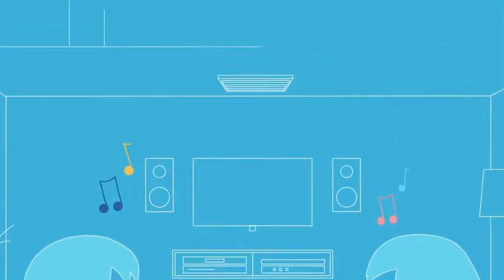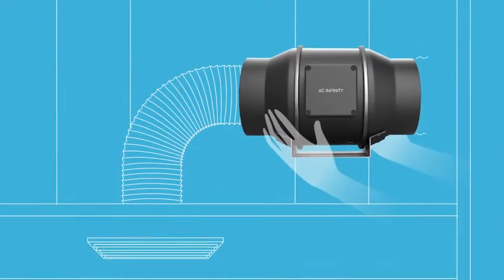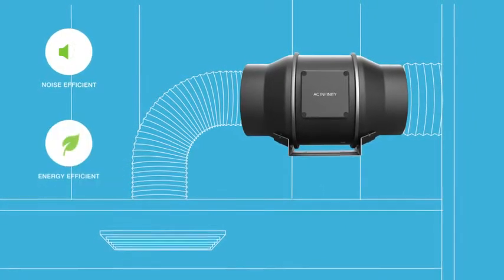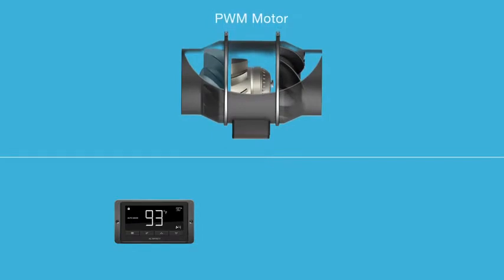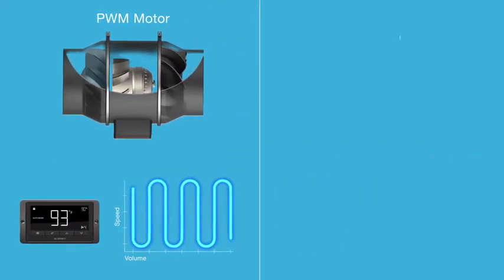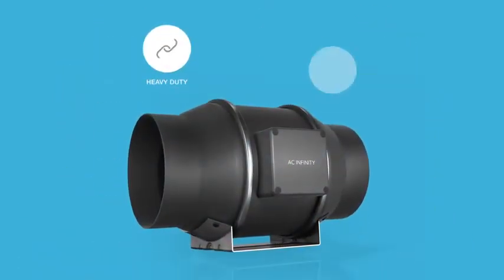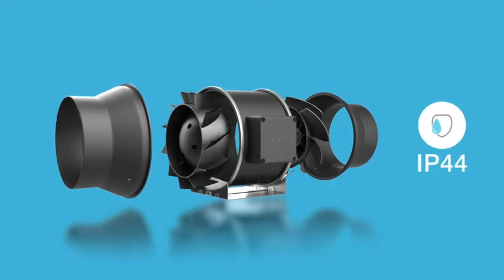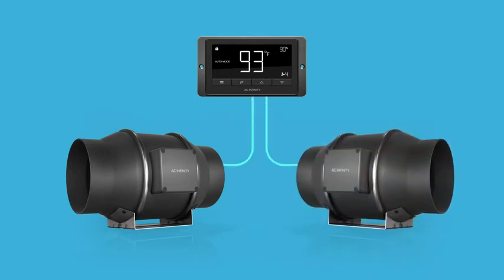Best 2019: AC Infinity CLOUDLINE T6, Quiet 6” Inline Duct Fan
+++ I bought this to replace the Ipower hydroponic fan in my 5x5 grow room. It has been a terrific upgrade in both quieter operation and smartly throttling the fan speed to control temperature. Its way lighter and far less bulky than the other fan. The display unit is impressive and really the only inline duct fan display it its class right now. I didn't have any issues programming it to work with a temperature range or installing it. In fact, I liked this fan so much, I ordered an 80mm fan from the same company.

+ Good luck!